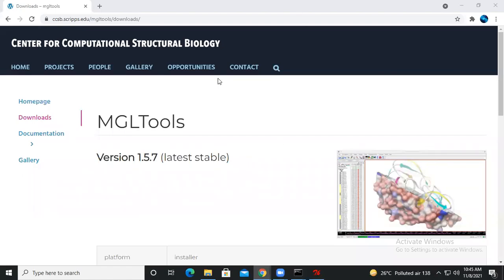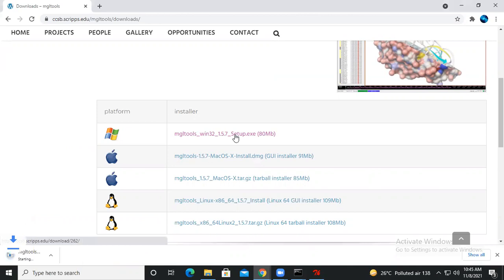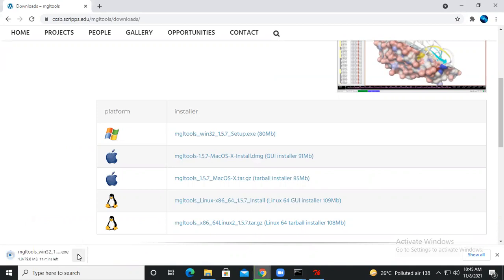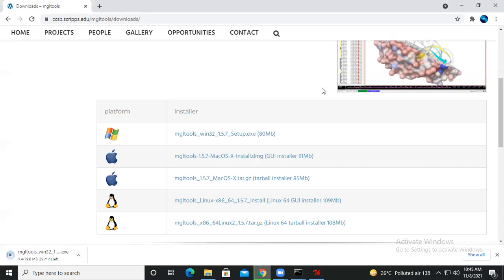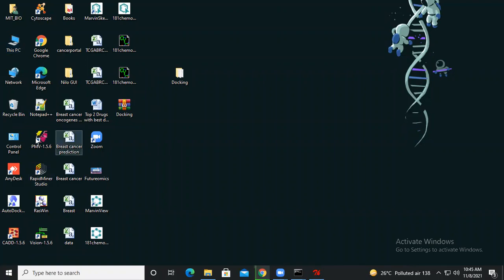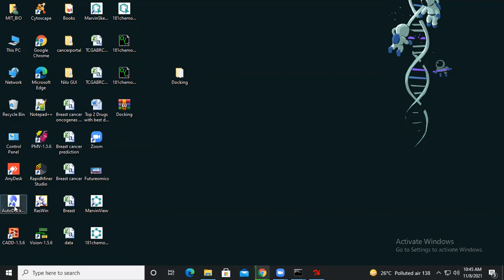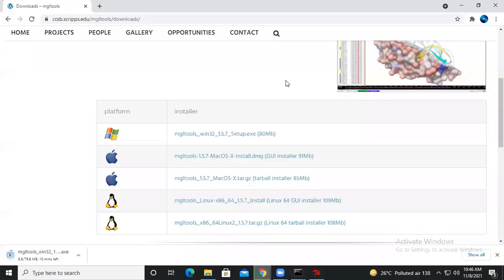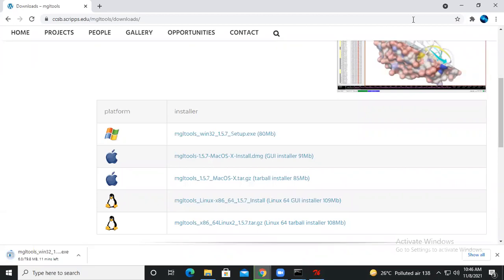MGLTools Part 2